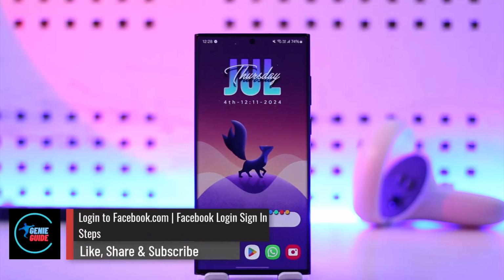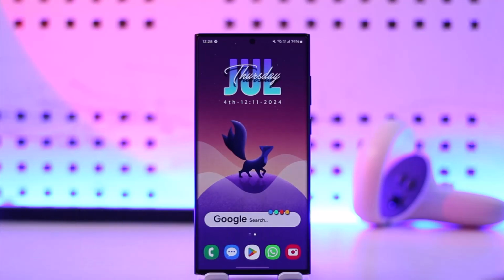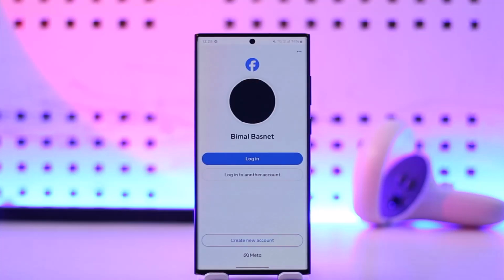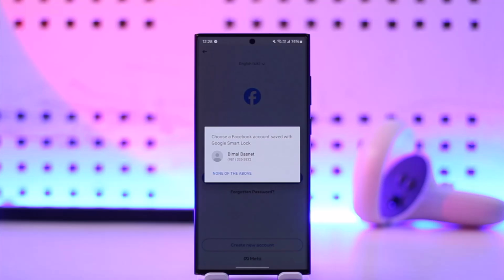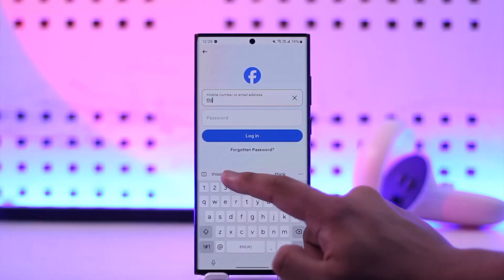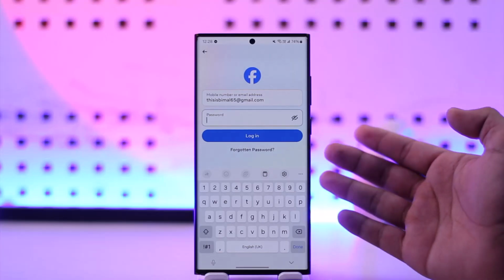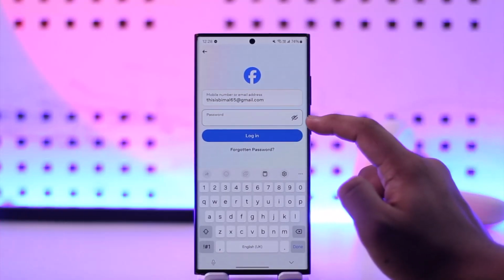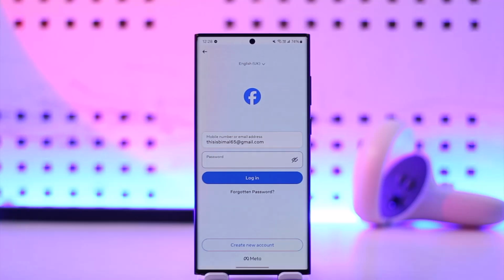Login To Facebook.com | Facebook Login Sign In Steps !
This video demonstrates how to log into your Facebook account on either the website or the mobile app. It also explains how to view your password using the "eye" icon and reset it if forgotten.

Chapters:
0:00 Introduction
0:16 Entering Mobile Number or Email
0:27 Entering Password
0:33 Viewing Password (Optional)
0:35 Logging In
0:37 Forgot Password Option
0:44 Conclusion